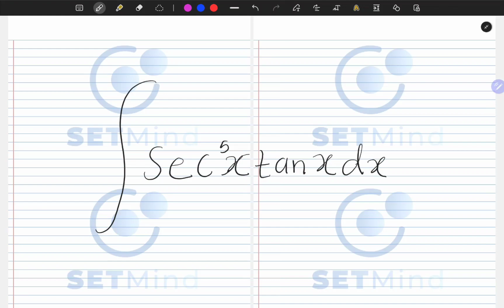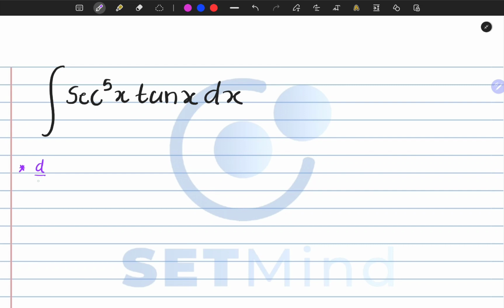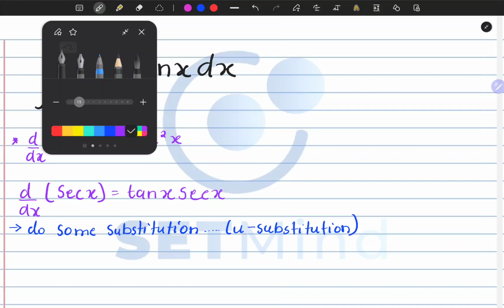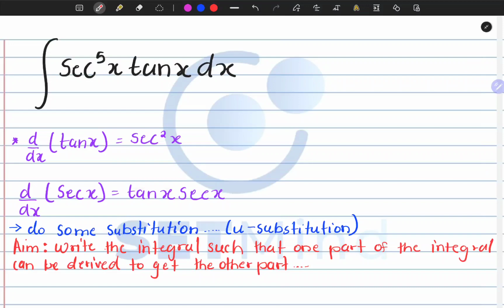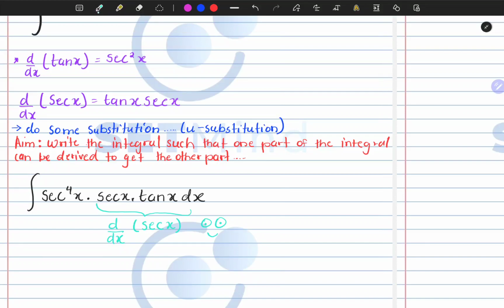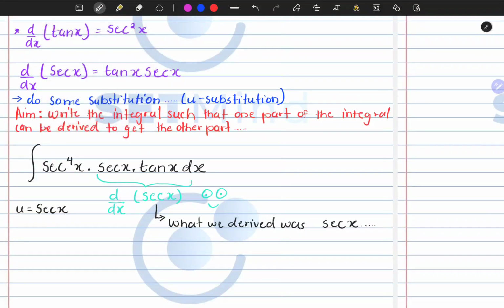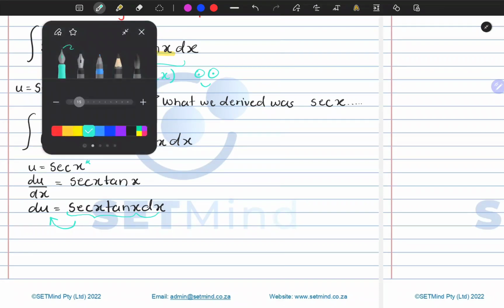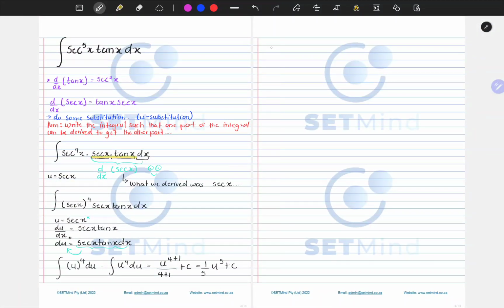Integration | U Substitution | SETMind Tutoring | Integral Calculus | MATH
This video covers a trigonometric integration problem that requires the use of direct substitution to solve it. The u substitution method is used to simplify and solve the problem. The problem we are solving is the integral of z: sec⁵xtanx (sec to the power of 5 x tan x)| sec^5xtanx

This session is brought to you SETMind Tutoring. SETMind Tutoring provides academic assistance to students at high school, college, and university level.  Follow the link to view or services, our rates, request an invoice, see our reviews, and request a tutor